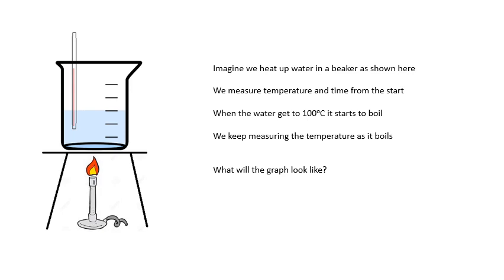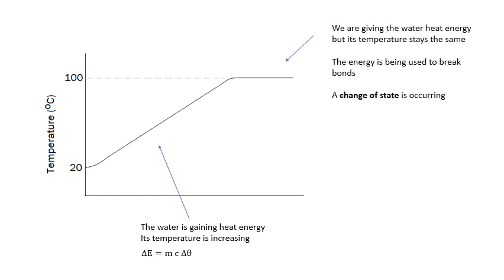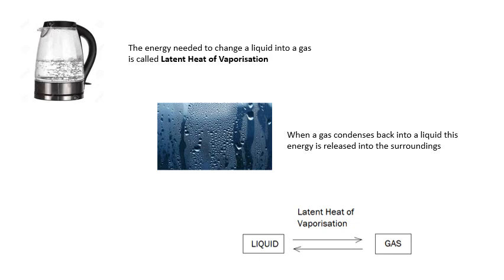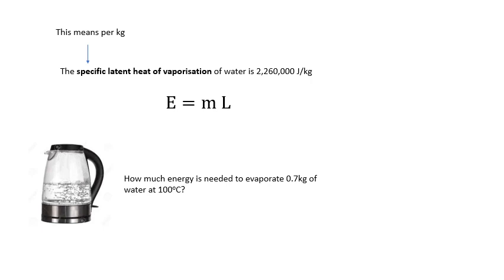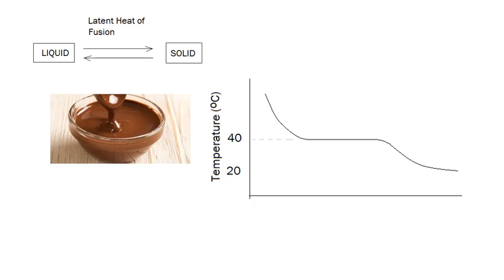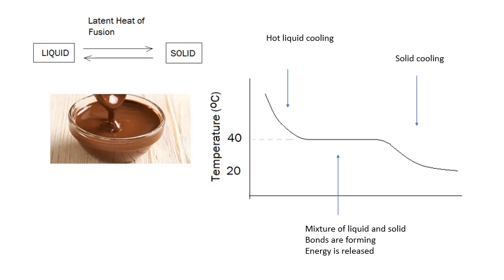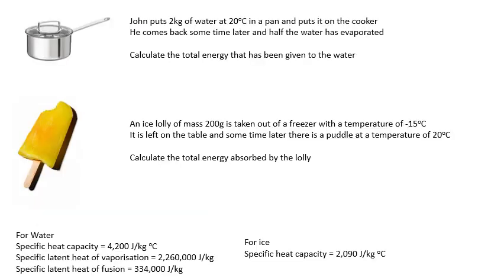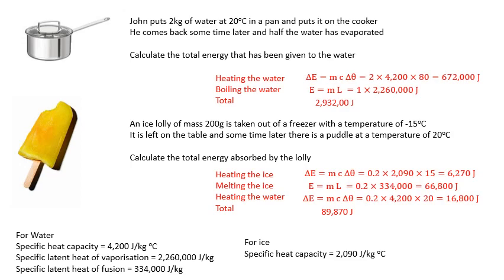GCSE Physics Boosters: Changes of State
For GCSE Physics.
Explaining the graph of temperature against time for when a substance changes state.
Latent heat of vaporisation and latent heat of fusion.
Examples using the equations to work out each.